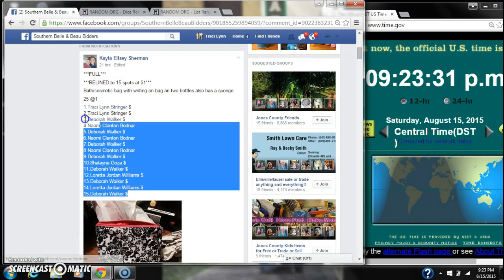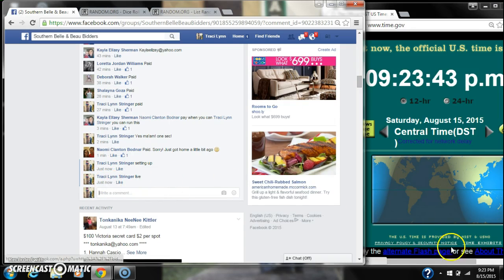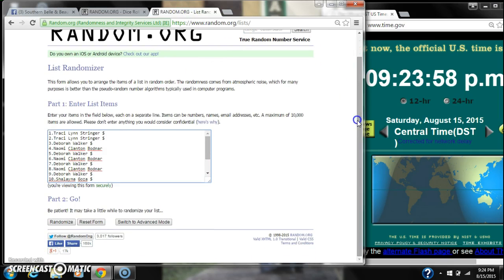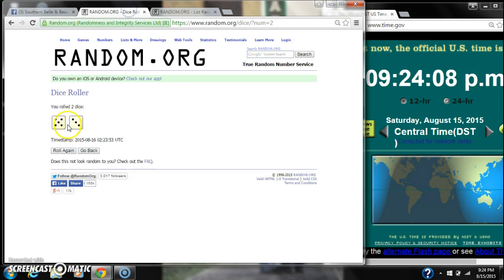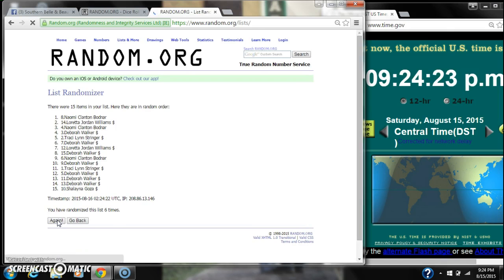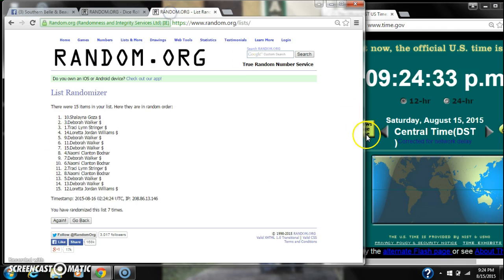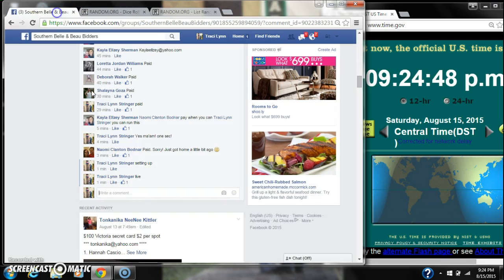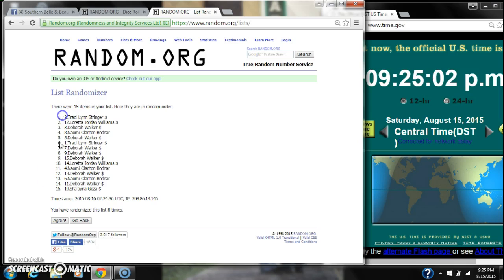Kayla's Makeup Bag Razz